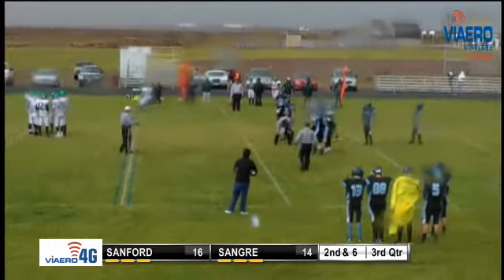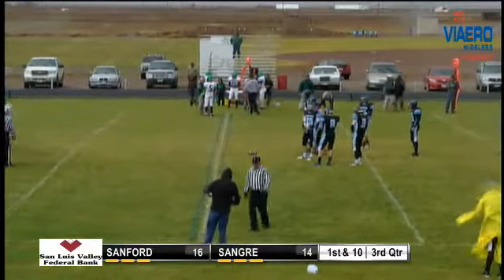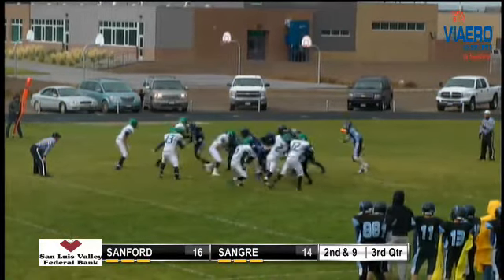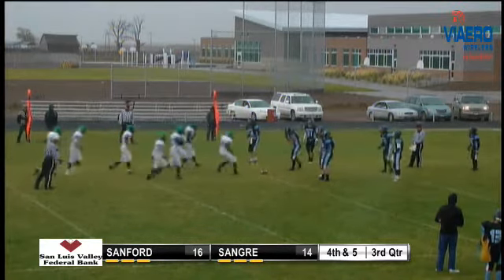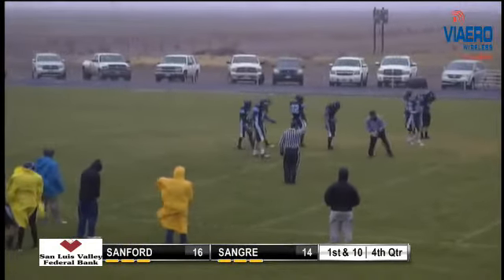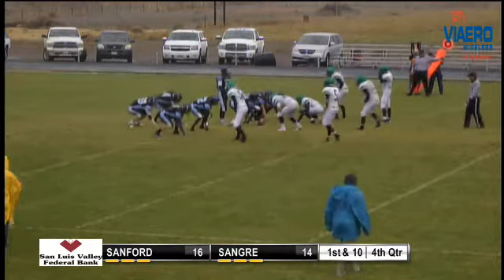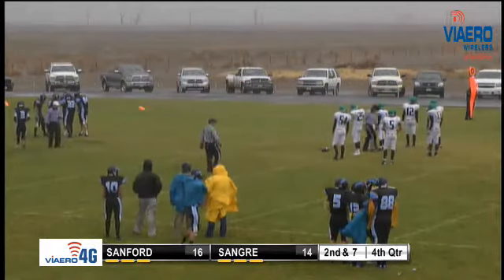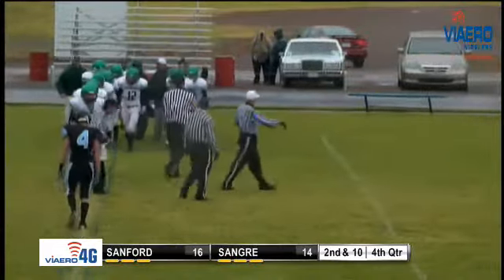Sanford #3 Rodriquez 5yd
#3 Rodriquez from Sanford, CO. makes a gain of 5 yards on the play

Our Playon! Sports YouTube Channel